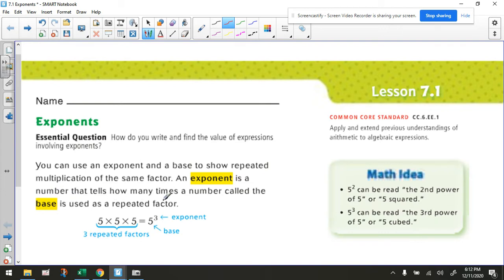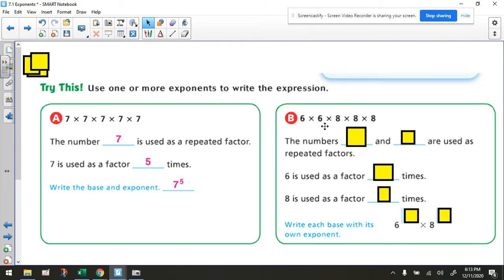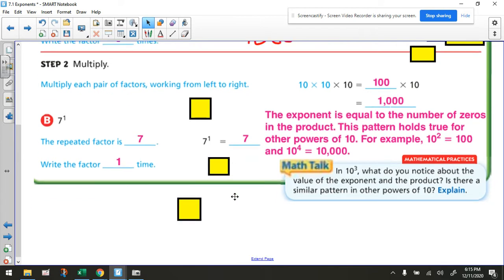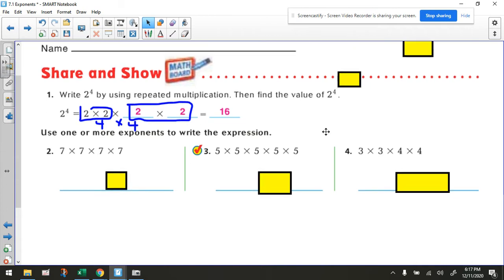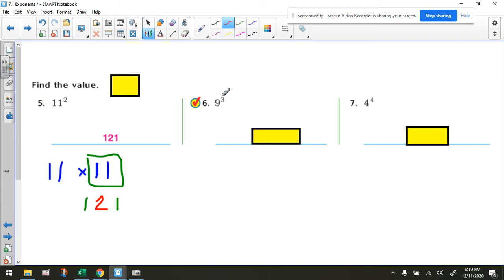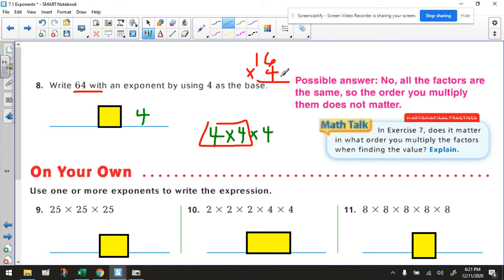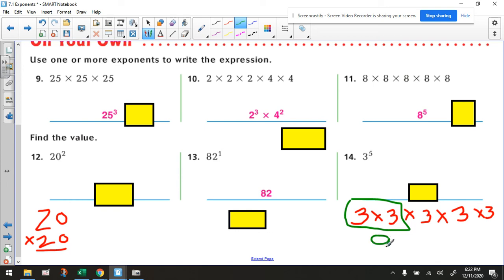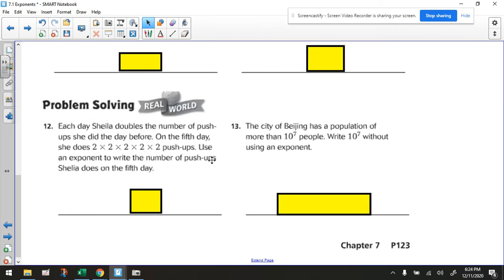7.1 Exponents (Grade 6 Go Math)